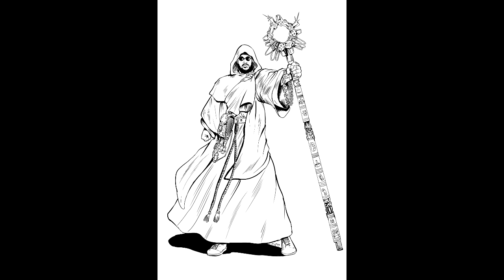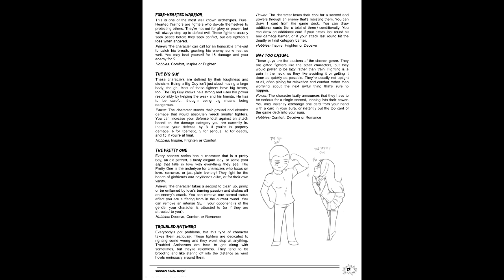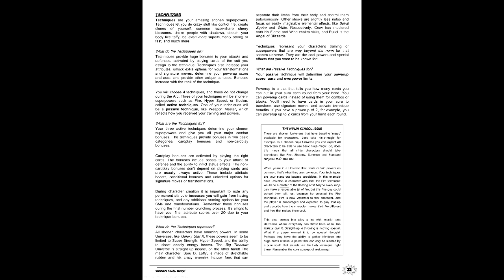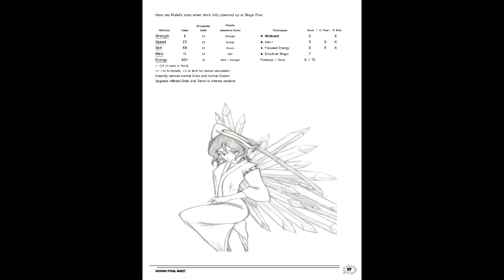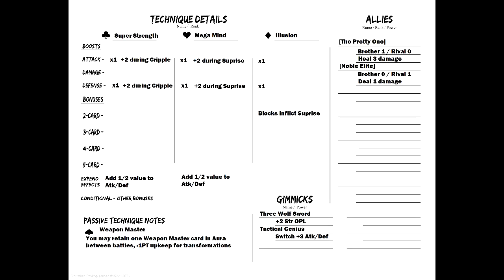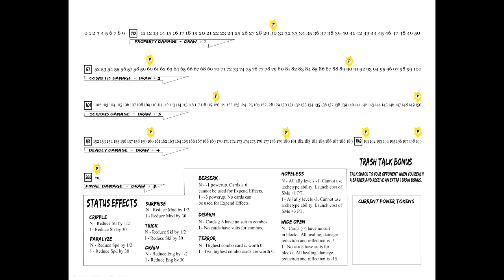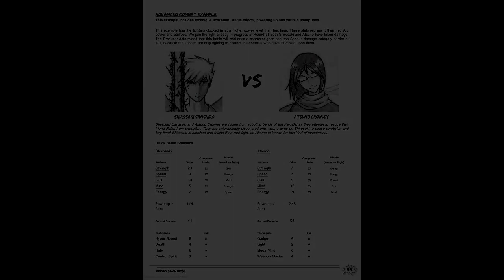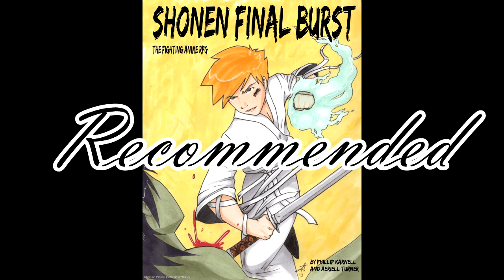Gaming Monk Review #63: Shonen Final Burst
Gaming Monk Review Returns with Shonen Final Burst, a card-based dive into shonen anime. Prepare to raise your eyebrows and go "hey, that looks a little familiar".